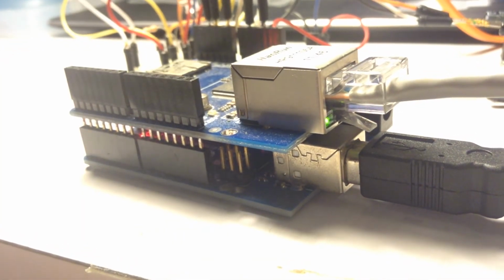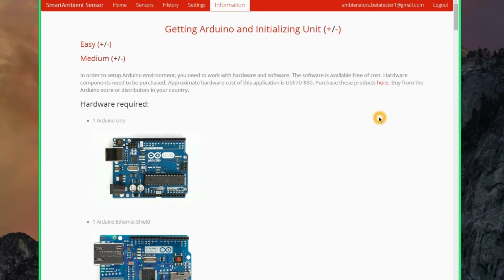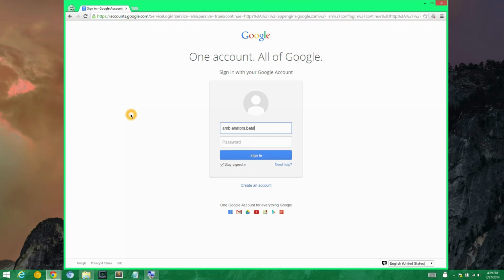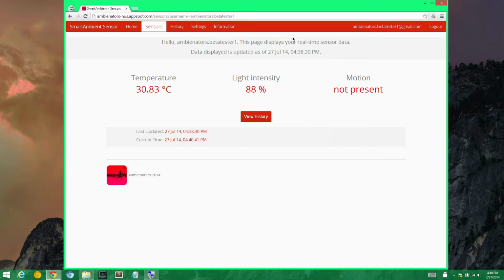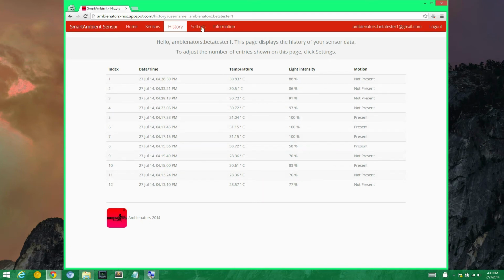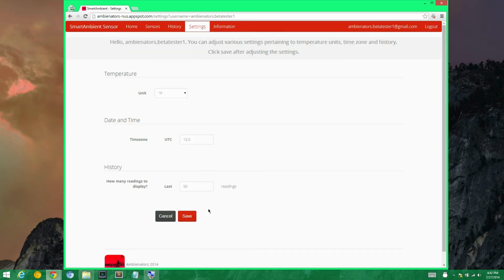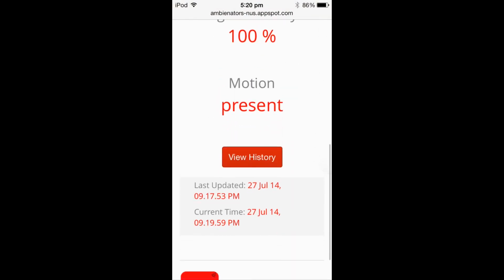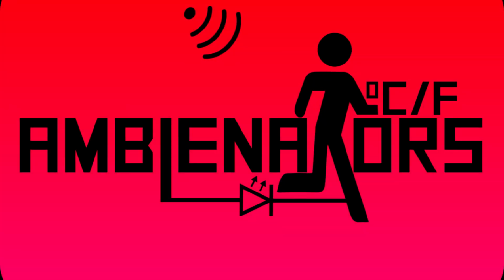Ambienators - Milestone 3 - NUS Orbital 2014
An introductory video showcasing Ambienator's SmartAmbient Sensor System, at Milestone 3 Developmental Stage.

This project is part of the NUS Orbital Summer Programme.

Team Members:
Tania Chattopadhyay and Pee Choon Hian